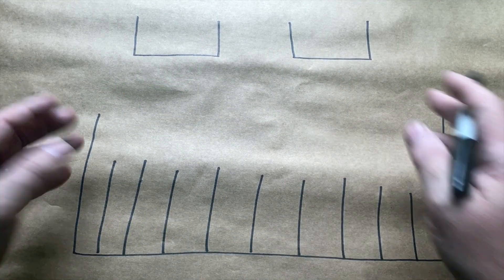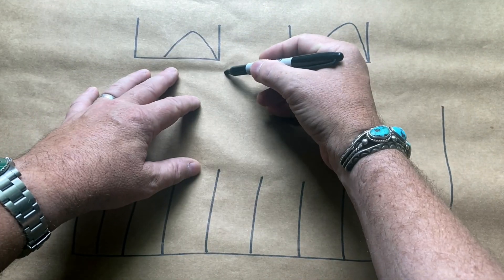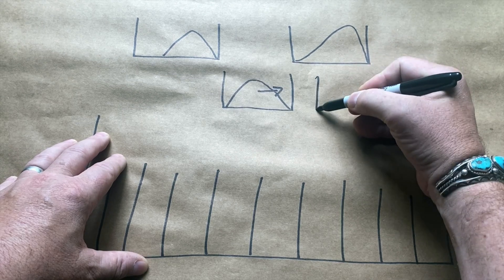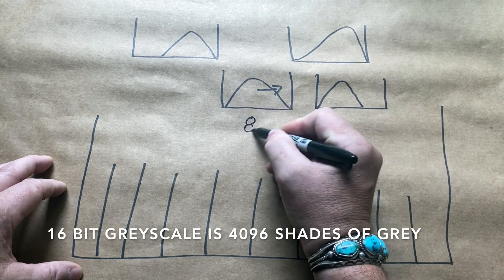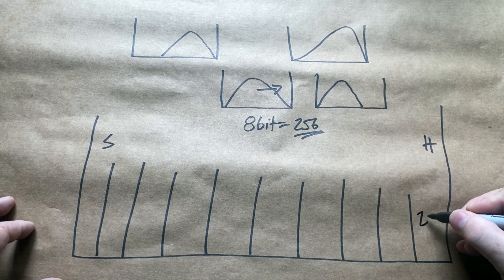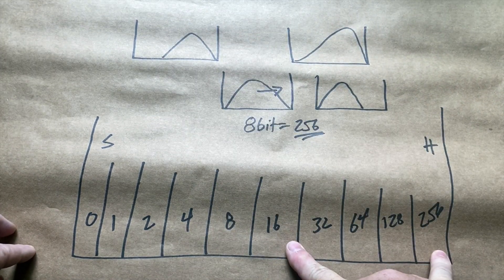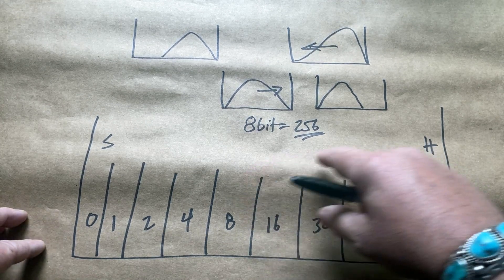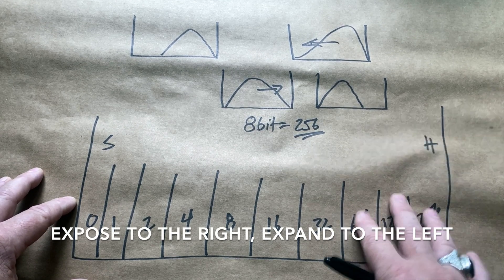Perfect Exposure with Digital and Film Photography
This quick informative video explains how to get the best possible exposure using a digital camera or scanning film in both black and white and color. Building upon previous videos here on Figital Revolution 2.0 from the Zone System and Stand Development this video provides a brief exposure tutorial focused on understanding and maximizing what a histogram is really showing you with regards to bit-depth for greater tonality and enhanced creative options.

Viva la Revolution-
Steve